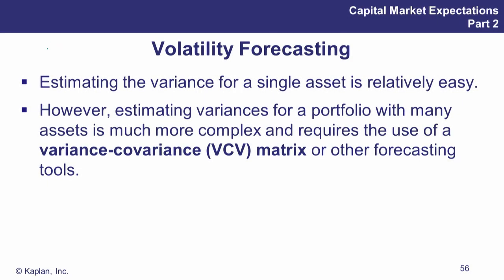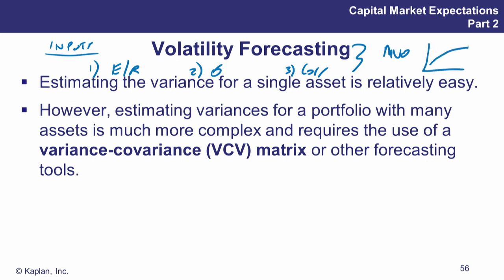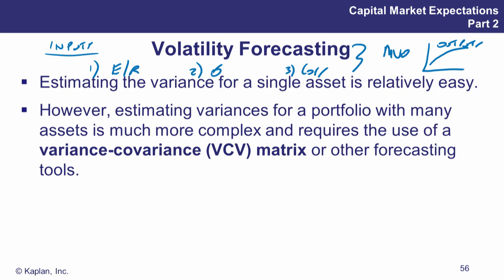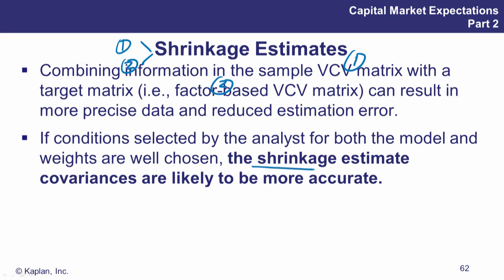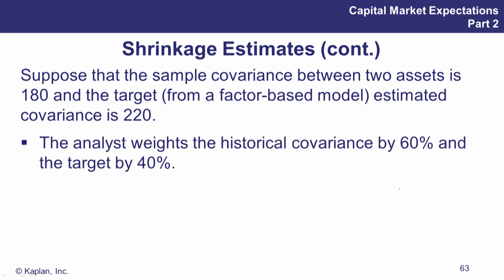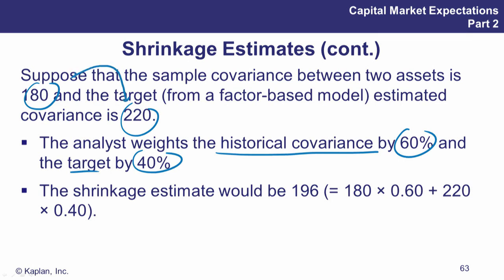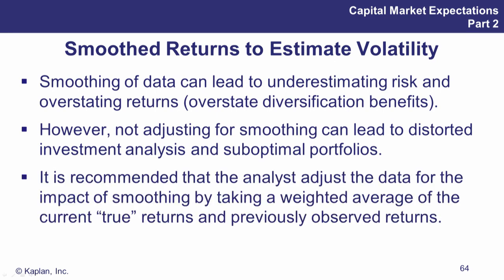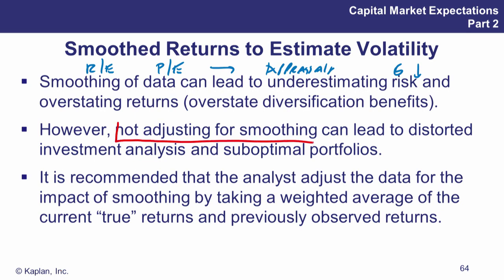[CFA3] Module 4.7 CME: Volatility Forecasting